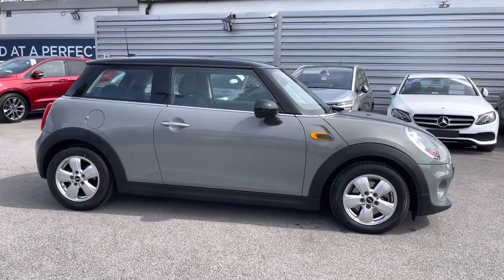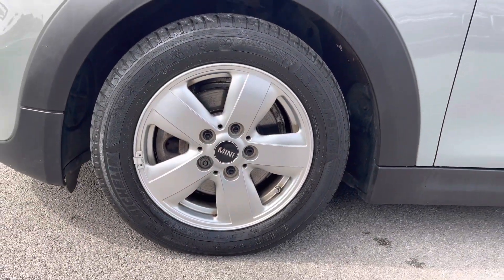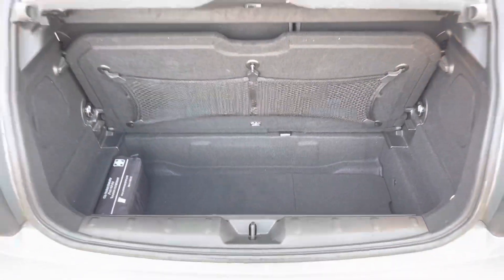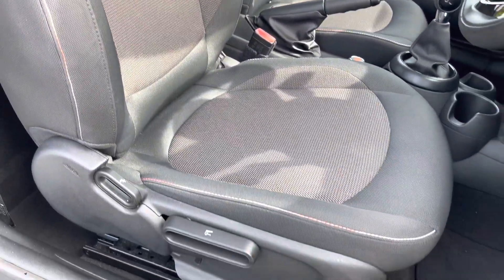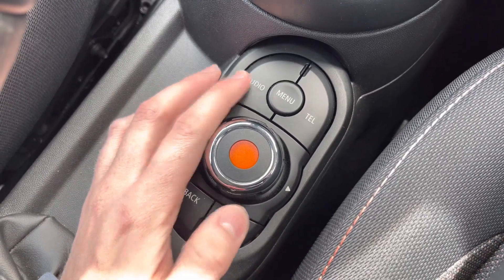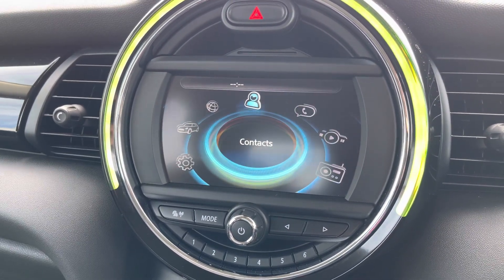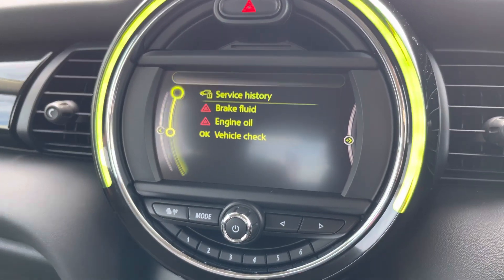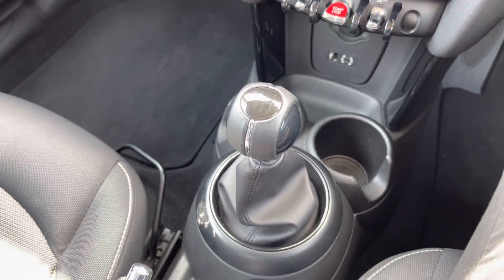Approved Used MINI Hatch 1.5 Cooper 3 Door | Motor Match Stockport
Just arrived in stock this MINI Hatch 1.5 Cooper 3 Door is now available for sale from Motor Match Stockport.

Reg - GM15 YWV
Mileage - 9,393
Transmission - Manual
Fuel - Petrol

Key Features;
Interior Light Package
DAB Radio
Rain Sensor
Automatic Headlights
Bluetooth
3 Previous Services